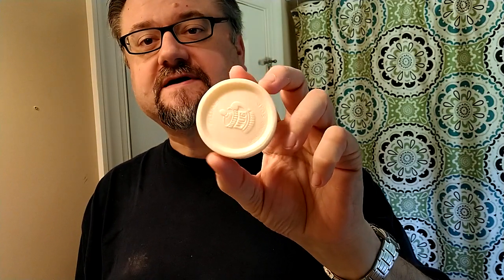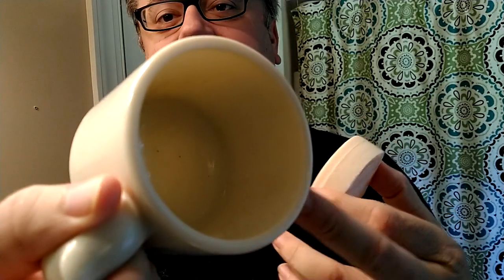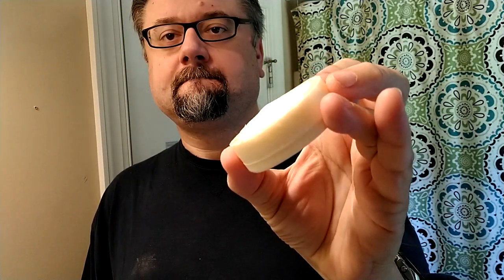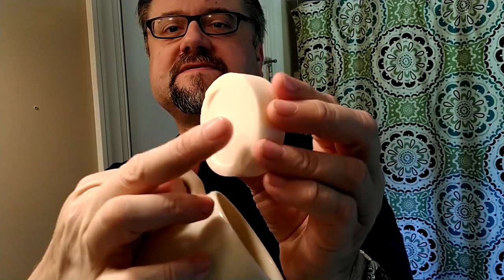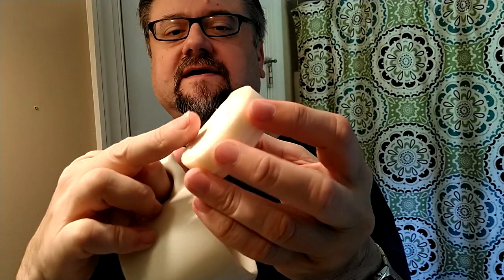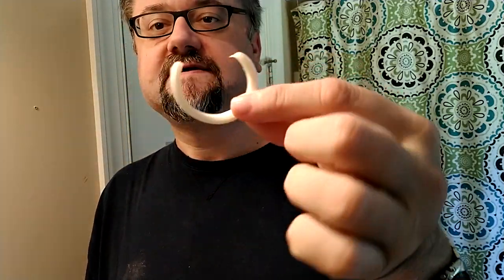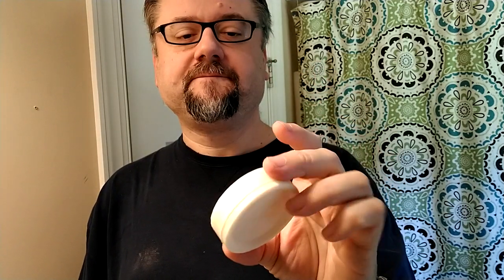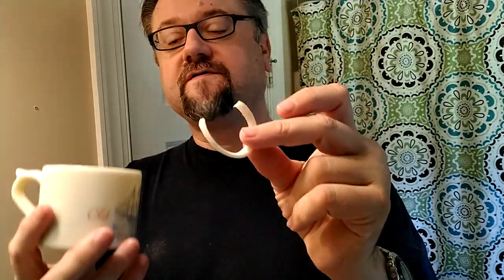Fitting hard shaving soap puck into a larger container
We'll look at some different ways to take a hard puck of shaving soap and make it work in a container that is larger than the puck.